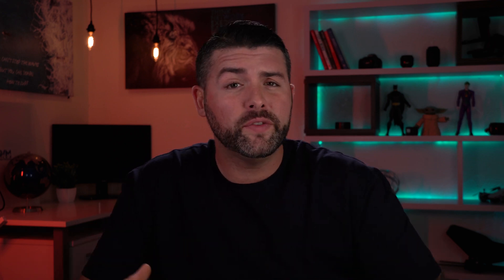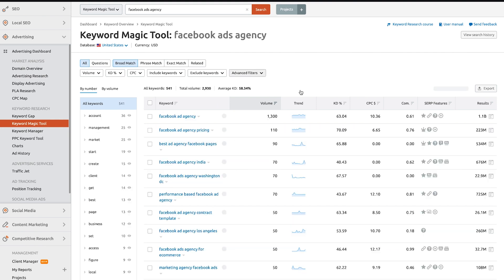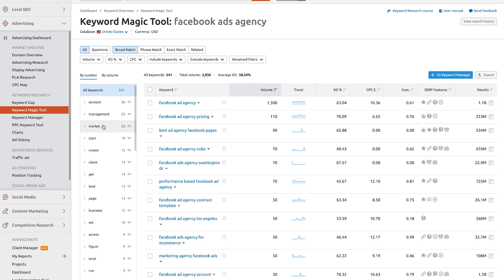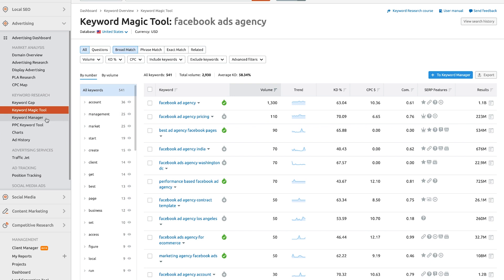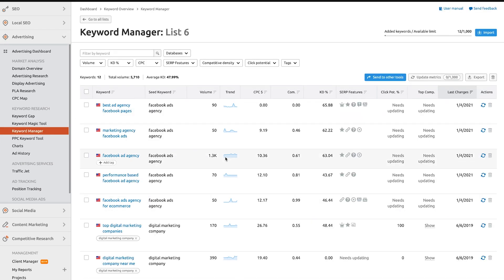Top Google Ads Tools For Better Ads Performance | Chris Marrano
🚀 Looking to improve your Google Ads performance? In this video, we explore the top Google Ads tools that can help you create more effective campaigns, analyze performance, and optimize your ads. From keyword research to tracking conversions, discover the essential tools that will take your Google Ads strategy to the next level

In this video, I break down my top 7 Google Ads tools to increase your overall performance, conversions & competitive research.

I review these tools & software, which I have personally used.

ClickCease.com - Stop paying for fraudulent clicks that will never convert!

SEMRush.com - Overall, my personal favorite tool for SEO & Google Ads (PPC) data. Personally, their competitive research is second-to-none, especially for the price point.

Wordstream.com/ - Now if you're a PPC expert, Wordstream might not be the tool for you, but if you're a business owner looking for a little more help managing your campaigns, WordStream is my pick!

Zapier.com/ - This one is weird, I know, but overall, Zapier helps you to connect your Google Ads PPC landing pages, to your email tools, your CRM, Google Sheets, ITS A MUST HAVE!

- Google Keyword Planner - This one is obvious, but it's worth putting in the list.

Madgicx.com - Last, but definitely not least, Madgicx! I'm an AI nerd and I think AI will change marketing forever, but for the time being, we have Madgicx. Madgicx is an automation/AI tool that helps to provide you with automation & audience insights, that otherwise would be difficult to manage in your Google Ads dashboard.

Timeline
0:00 - Intro
0:24 - ClickCease
1:40 - SEMRush
3:50 - WordStream
5:21 - Zapier
6:42 - Google Keyword Planner
7:30 - Madgicx
8:40 - Not Sponsored
9:14 - Outro

Resources

Relevant Keywords: top Google Ads tools, improve ads performance, Google Ads optimization tools, keyword research tools, ad tracking software, Google Ads management, campaign analysis tools, better Google Ads results